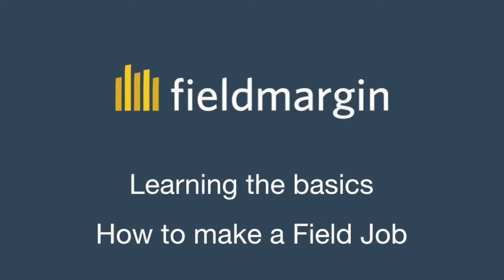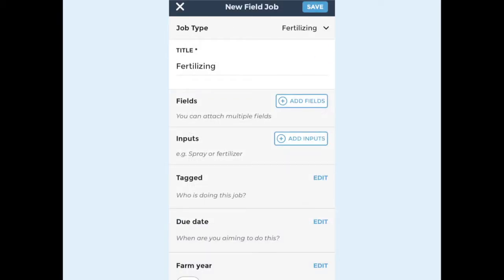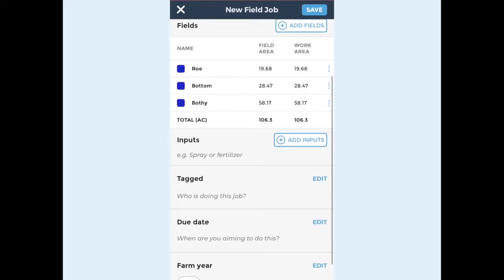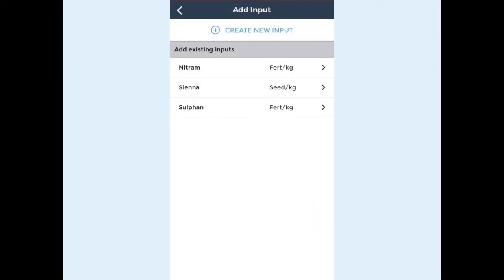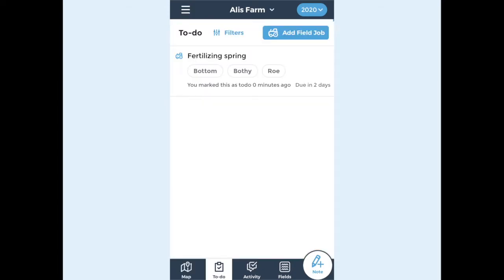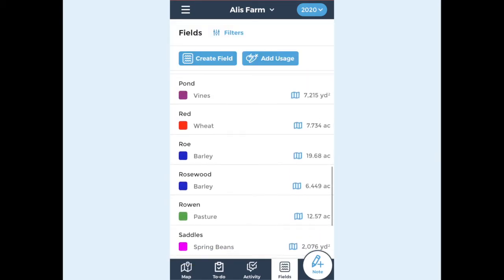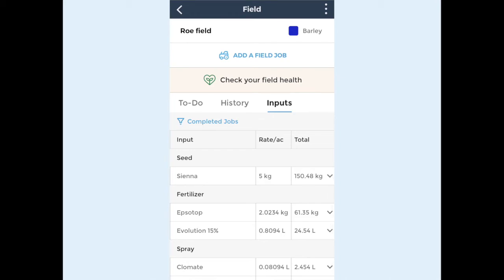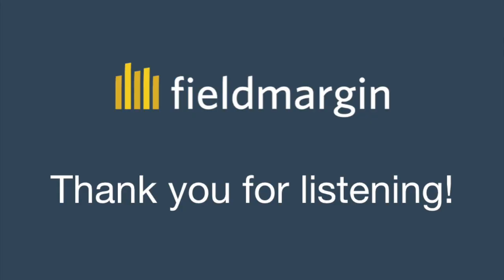How to make a Field Job on fieldmargin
Learn how to use fieldmargin to plan and track work on your farm. With Field Jobs, planning, input calculation and scheduling is all in one place. Keep up-to-date and accurate records in seconds from a phone or PC.